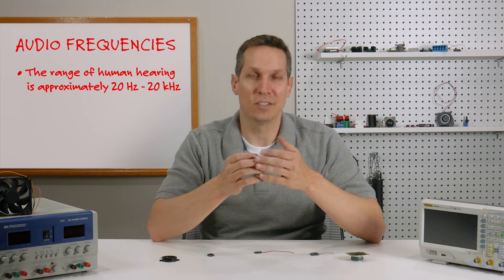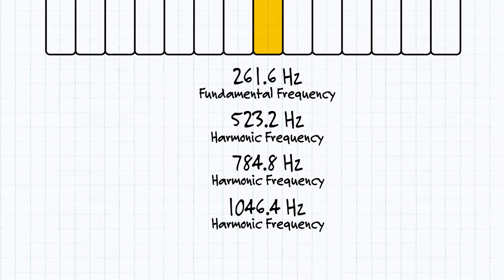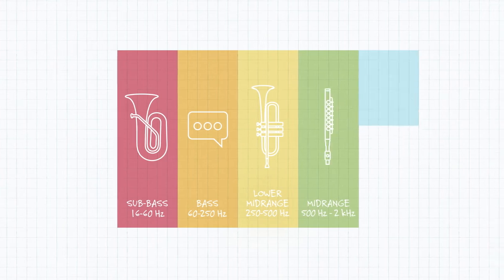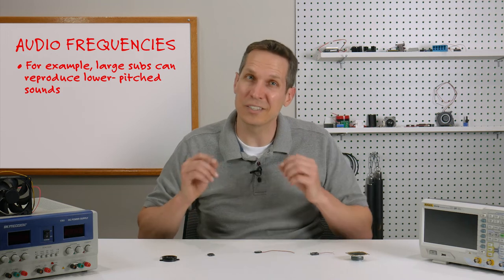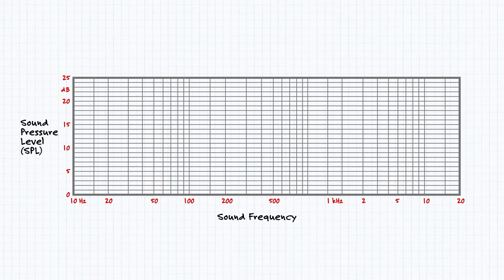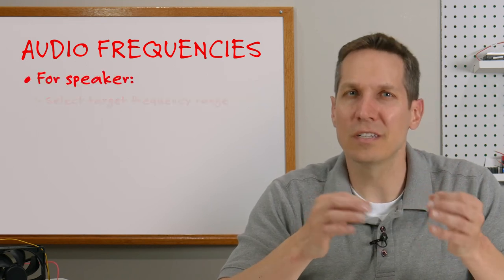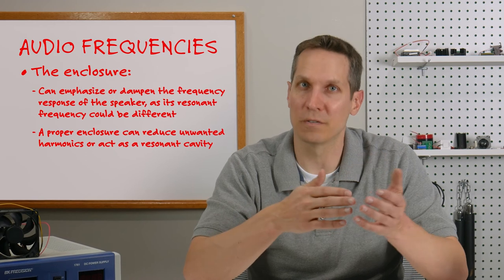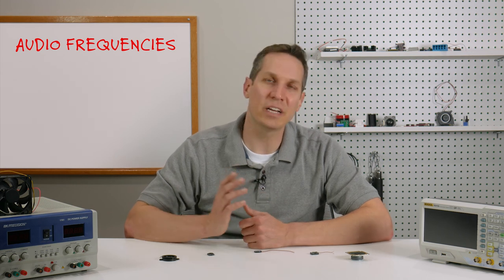Understanding Audio Frequency Range in Audio Design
Audio frequency range is an important aspect of audio design where the balance between cost, size, and quality is always at play. This video discusses audio frequency range, its various subsets, and how it impacts the design of audio enclosures, while giving engineers a fundamental understanding of component selection when it comes to buzzers, microphones, speakers, and more.

Read more in our Understanding Audio Frequency Range in Audio Design blog

0:00 Introduction
0:23 The Basics of Harmonics
1:04 Audio Frequency Subsets
2:37 Reading Frequency Response Graphs
3:47 Audio Frequency Range and Speaker Selection